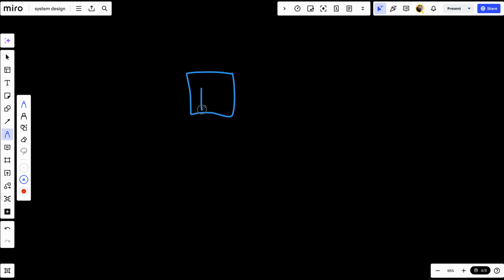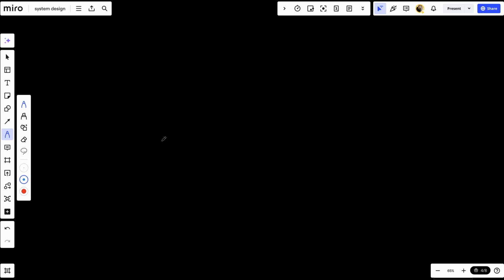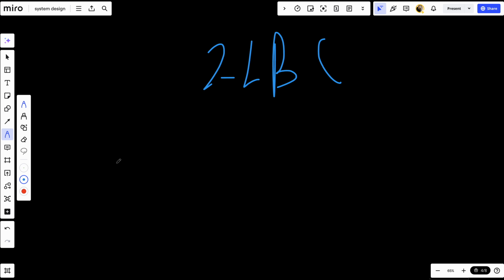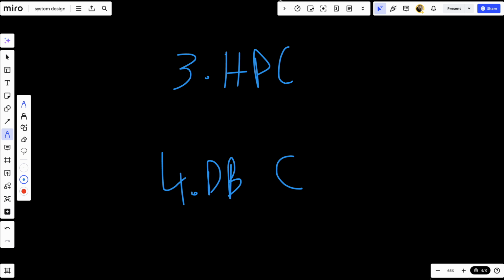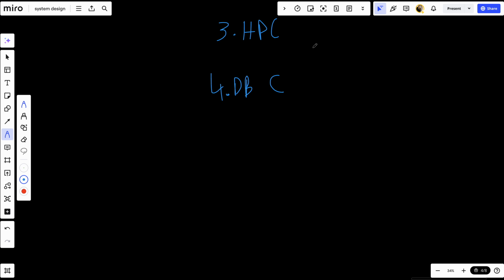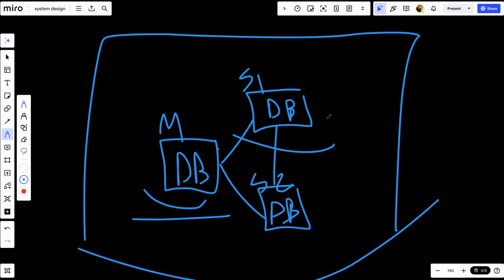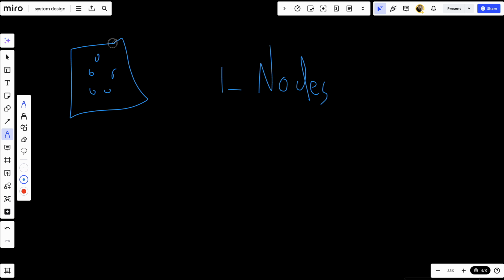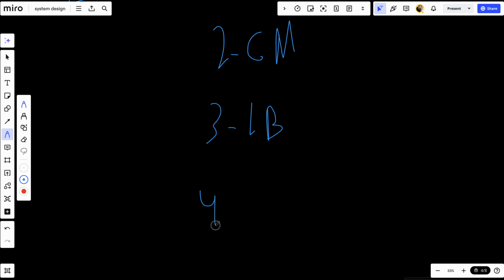Clustering | System Design Fundamentals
**Clustering** in computing refers to a technique where multiple servers (or nodes) are linked together to work as a single unit to improve performance, availability, scalability, and fault tolerance. The primary goal of clustering is to ensure that if one server or node fails, another can take over, providing uninterrupted service and ensuring high availability.

In a cluster, tasks like handling requests, data storage, or running applications are distributed across multiple nodes, which operate in coordination to achieve a common goal. Clustering can be used for various purposes such as load balancing, database management, high-performance computing, and fault-tolerant systems.

1. **High Availability (HA) Clusters**:
   - **Purpose**: To ensure that services remain available even if one or more nodes fail.
   - **Mechanism**: These clusters use failover techniques to switch to a backup node when a primary node becomes unavailable.
   - **Use Case**: Web servers or databases where downtime must be minimized. If one server in the cluster fails, another server takes over to ensure continuous availability.

2. **Load Balancing Clusters**:
   - **Purpose**: To distribute workloads evenly across multiple nodes to prevent any single node from being overwhelmed.
   - **Mechanism**: Requests are distributed among nodes based on current load, performance, or predefined rules.
   - **Use Case**: Large-scale web applications like e-commerce websites, where traffic can spike suddenly. Clustering ensures that no single server is overwhelmed by distributing incoming requests across multiple servers.

3. **High-Performance Computing (HPC) Clusters**:
   - **Purpose**: To provide enhanced computational power by distributing tasks across multiple servers or nodes.
   - **Mechanism**: Complex computational tasks are broken down into smaller sub-tasks and distributed across nodes in the cluster.
   - **Use Case**: Scientific computing, research, simulations, or any application requiring massive computational resources.

4. **Database Clusters**:
   - **Purpose**: To distribute database tasks across multiple nodes, improving query performance and ensuring availability.
   - **Mechanism**: Data can be replicated across nodes or partitioned (sharded) for load balancing and redundancy.
   - **Use Case**: A high-traffic e-commerce site using a database cluster like MySQL or PostgreSQL to handle millions of transactions per second, ensuring consistent and reliable access to data.

5. **Storage Clusters**:
   - **Purpose**: To provide distributed, scalable storage solutions across multiple servers.
   - **Mechanism**: Data is spread across different nodes in a way that allows for both fault tolerance (through replication) and scalability.
   - **Use Case**: Distributed file systems like Hadoop's HDFS or Ceph that store and replicate large amounts of data across multiple storage nodes.

### **Clustering Architecture**

1. **Master-Slave (Active-Passive)**:
   - **Master Node (Active)**: Handles all requests and tasks.
   - **Slave Nodes (Passive)**: These nodes act as backups to the master. If the master node fails, one of the slave nodes takes over.
   - **Example**: In a database cluster, the master node handles all read and write operations, and the slave nodes replicate data and take over in case of failure.

2. **Master-Master (Active-Active)**:
   - **Multiple Active Nodes**: All nodes can handle requests simultaneously. If one node fails, the others continue operating without disruption.
   - **Example**: Multiple application servers handling user requests simultaneously. If one server goes down, the other servers continue processing without interruption.

### **Key Components of Clustering**

1. **Nodes**:
   - The individual servers or machines in a cluster. Each node works with others to handle tasks, requests, or data storage.

2. **Cluster Manager**:
   - Manages the coordination between nodes, handles failovers, load distribution, and ensures that nodes are operating as expected.
   - **Example**: Kubernetes in container orchestration or Hadoop's YARN in managing computing clusters.

3. **Load Balancer**:
   - Distributes tasks, requests, or data across multiple nodes to ensure efficient resource utilization and prevent any single node from becoming a bottleneck.
   - **Example**: HAProxy or Nginx used in front of clustered web servers to distribute HTTP traffic.

4. **Heartbeat Mechanism**:
   - Nodes continuously send signals (heartbeats) to each other or the cluster manager to indicate they are functioning. If a node's heartbeat stops, the cluster manager can trigger a failover.
   - **Example**: Heartbeat in Linux clustering or Pacemaker.

5. **Failover Mechanism**:
   - When a node fails, the failover mechanism automatically shifts its tasks to another node to maintain service availability.